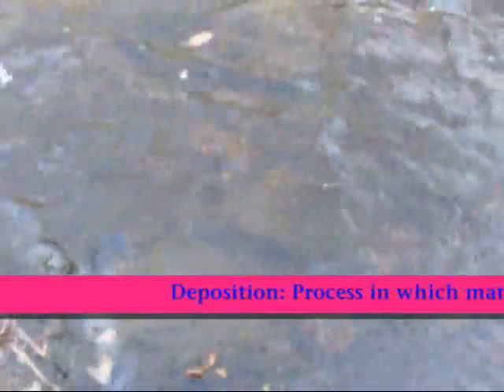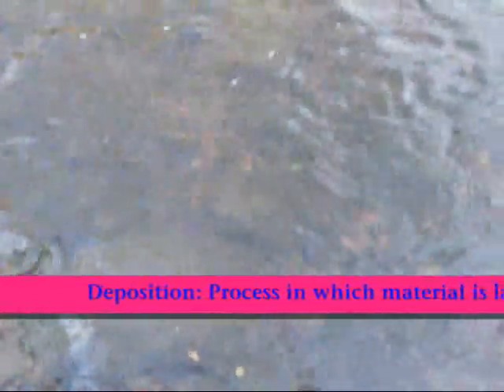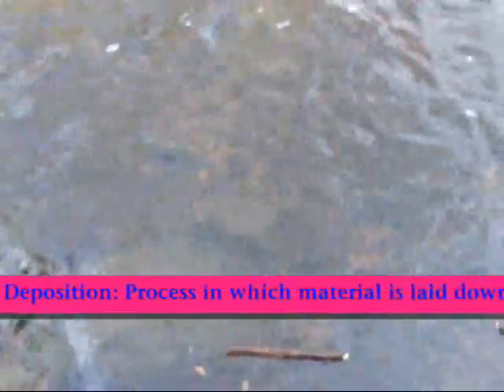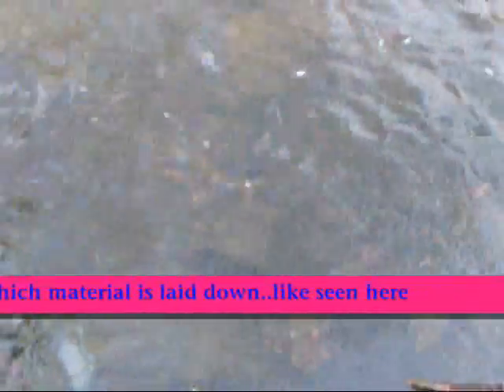Science Project.!.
A science project in video form, teaching a lesson.  Includes the terms deposition, delta, flood-plain, dam, alluvial fan, levee/sandbag, soil, rivers.  The lesson is about 'Stream and River Deposits'.